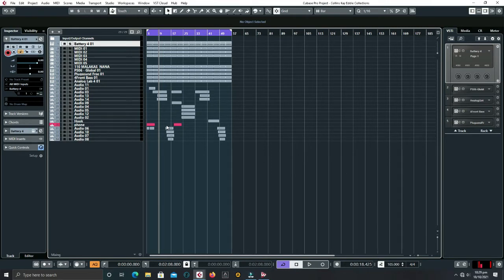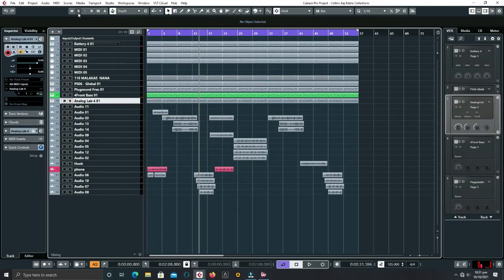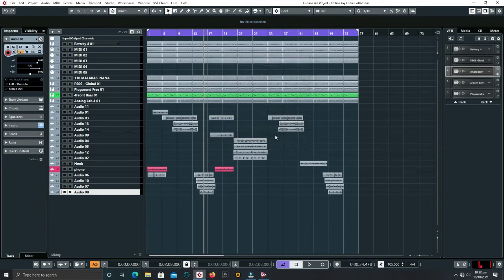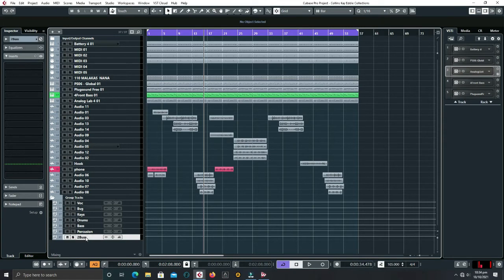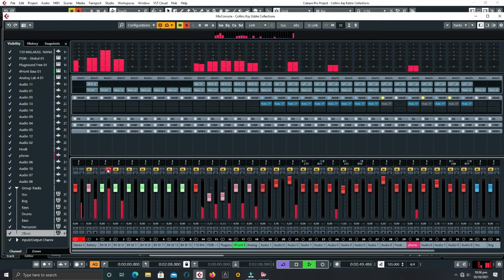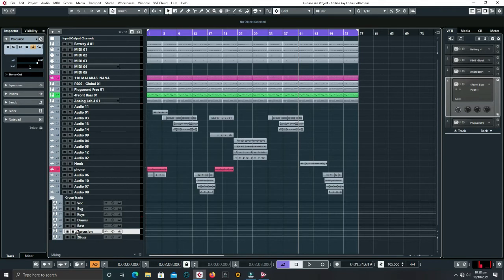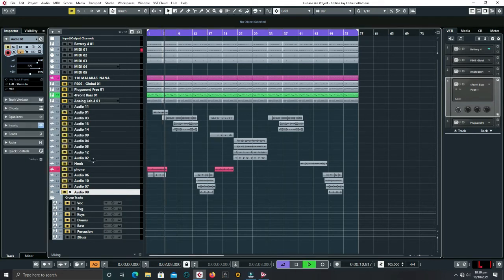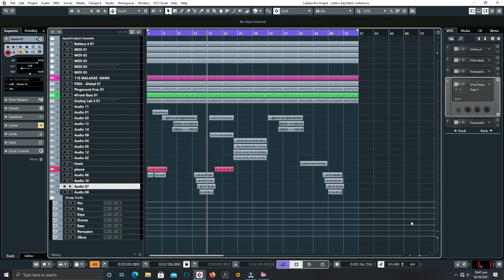Grouping in Cubase 10 pro